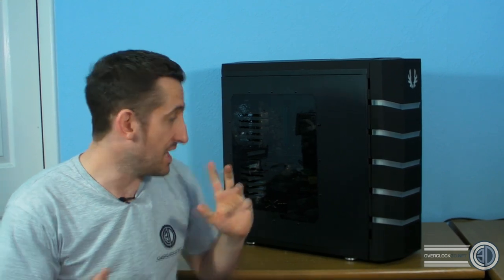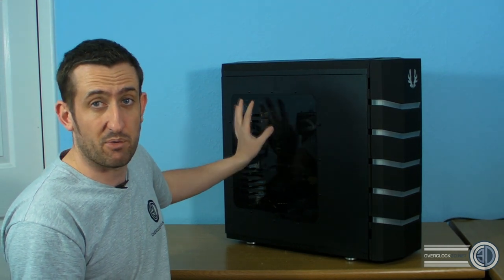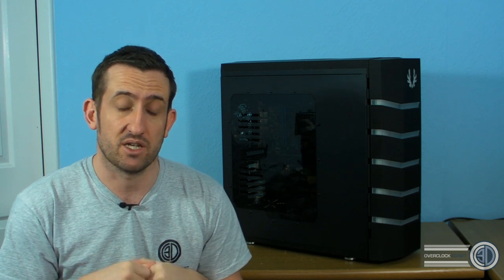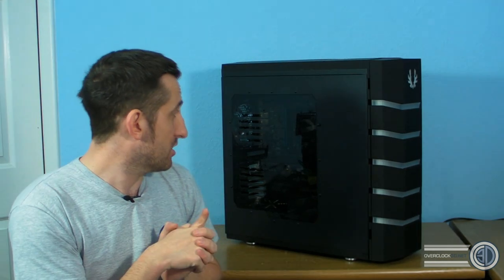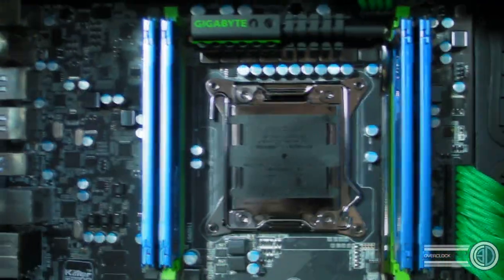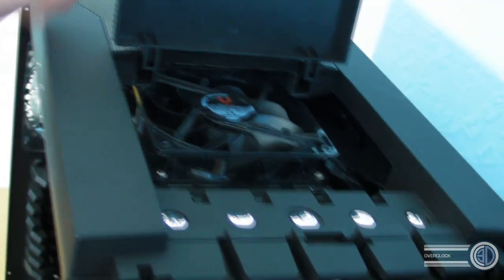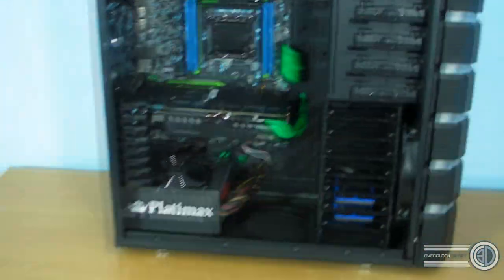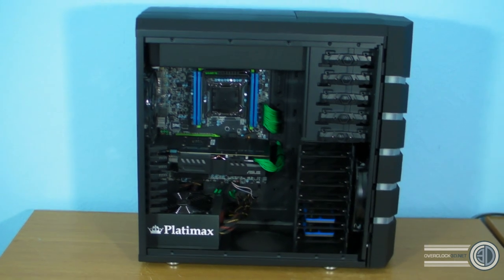N-V 3960X GTX580 1st Place Competition Prize Complete!